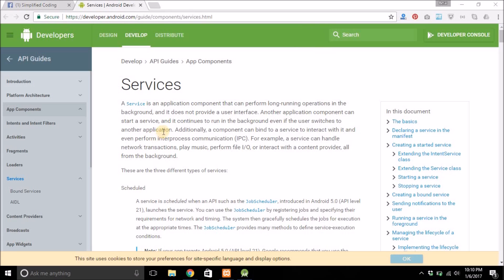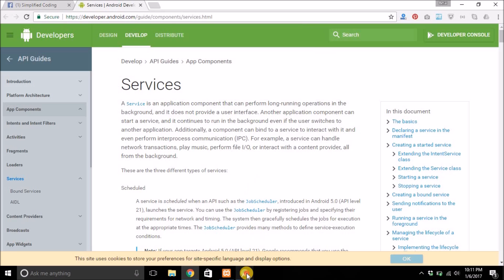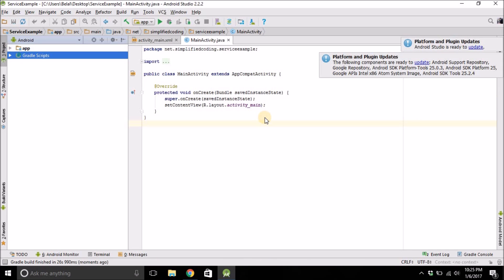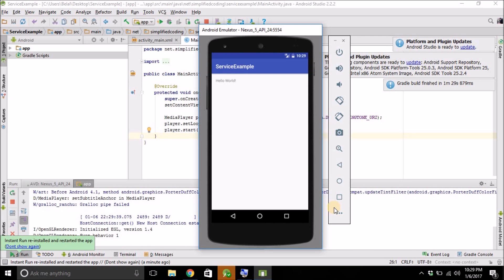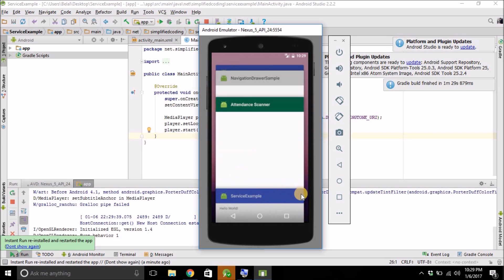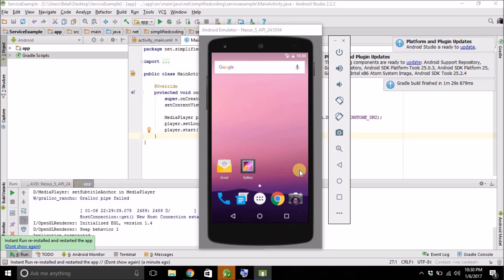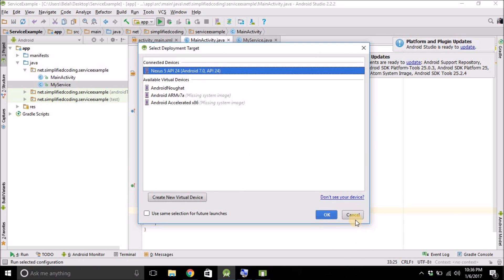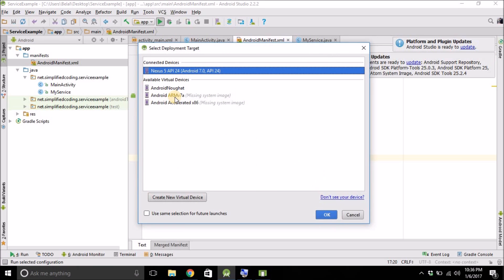Android Service Example - Playing Music in Background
In this Android Service Example we will see a very simple example to understand how to create and implement a service in Android.

A service is used for long running background tasks that doesn't need user interaction.

For the source code and more details visit this link.